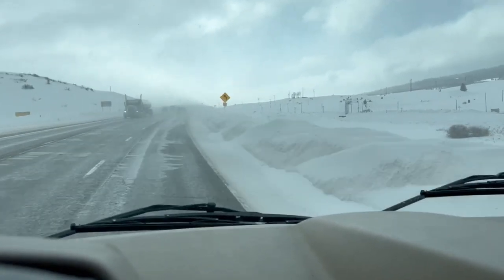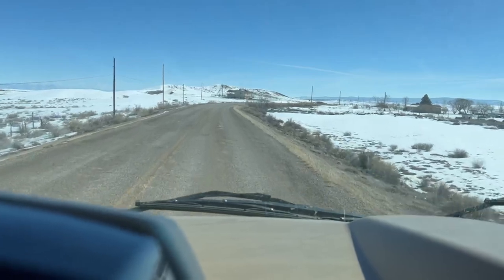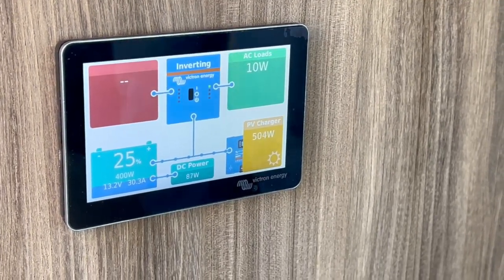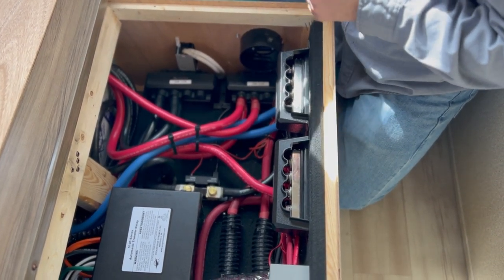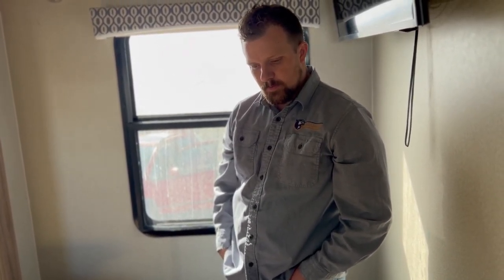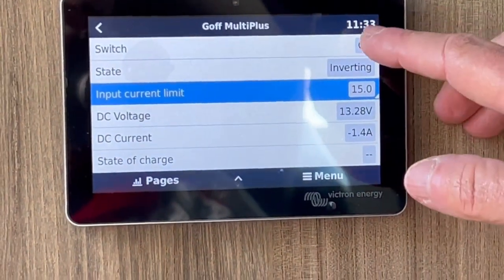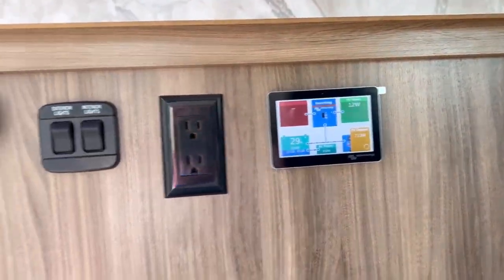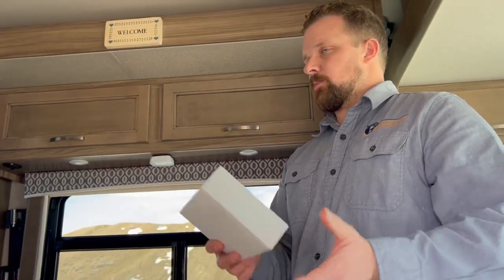Entegra Vision Solar Convertion